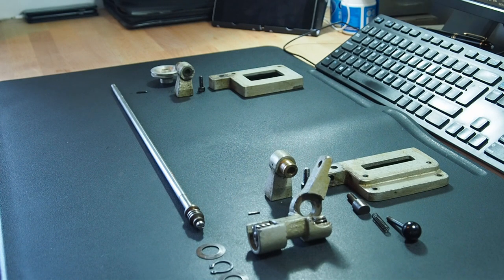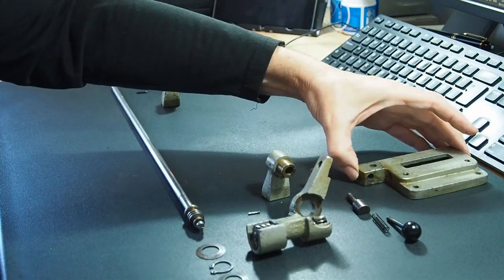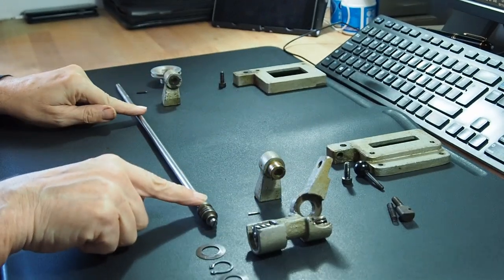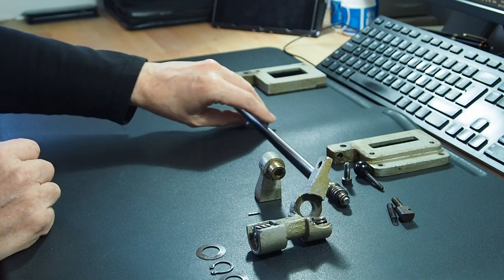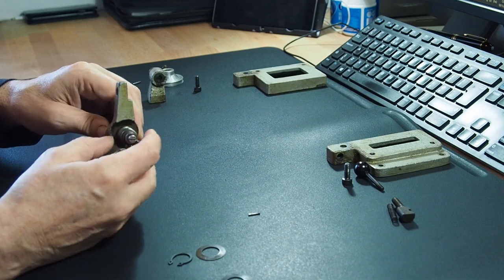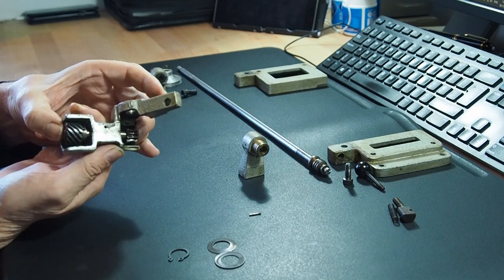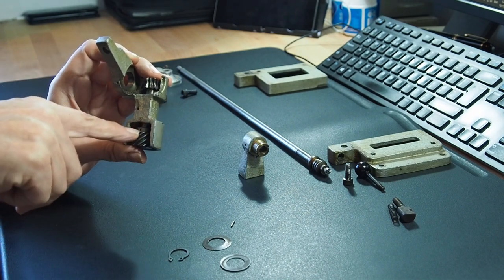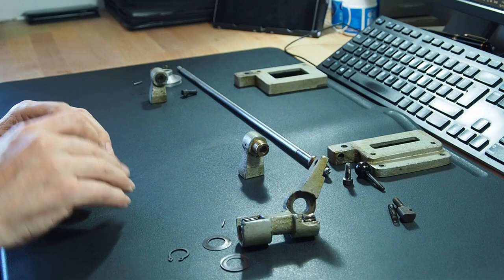Emco Unimat SL - Restoration - Disassemble (Part 4).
Emco Unimat SL - Restoration - Disassemble (Part 4). Part four of disassembling the Emco Unimat SL Lathe.

𝐔𝐒𝐄𝐅𝐔𝐋 𝐋𝐈𝐍𝐊𝐒.

Books.

Consumables.

Hand Tools.

Machine Tools.

𝗦𝗔𝗬 𝗛𝗘𝗟𝗟𝗢.

𝐇𝐀𝐒𝐇𝐓𝐀𝐆𝐒.

WOW! Still reading this, then write “I spotted the steam from the hot coffee” in the comments!